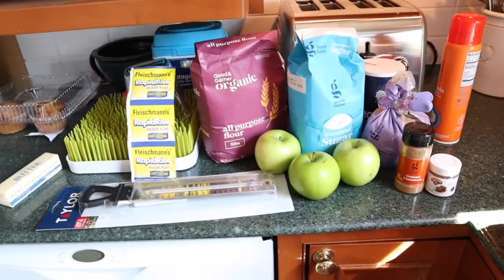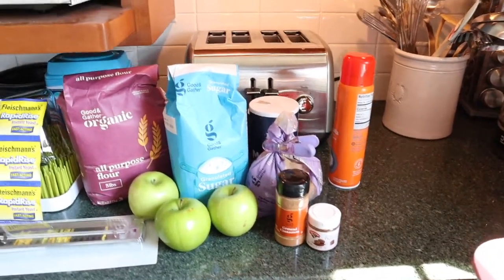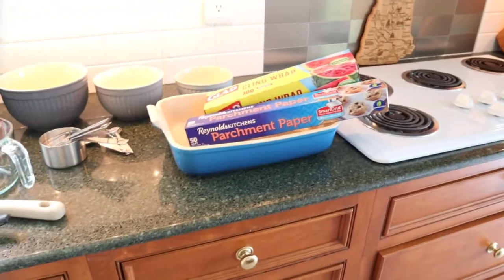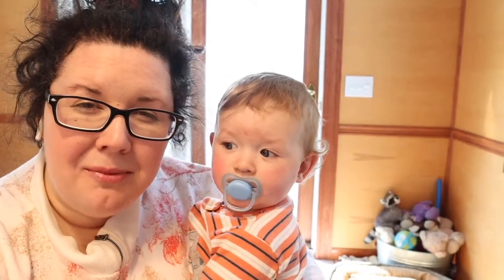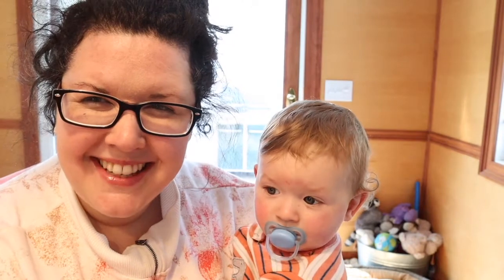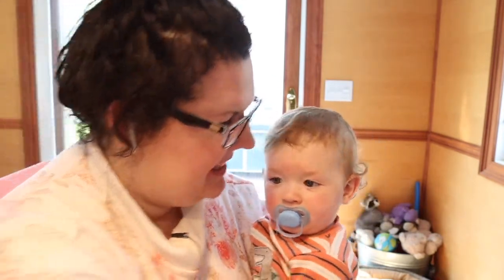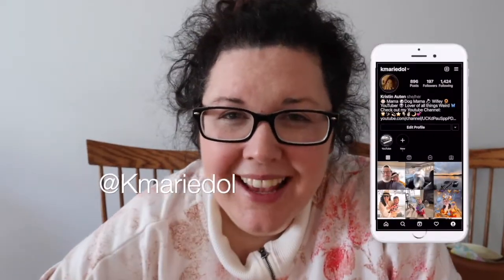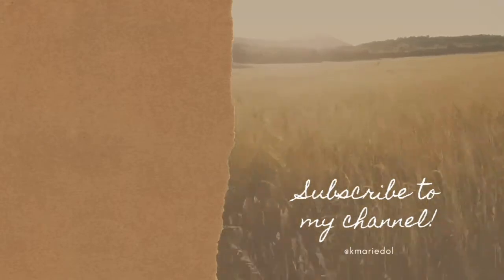Come Bake With Us ❤️ Caramel Apple Cinnamon Rolls, Baking with Baby 🤍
Hi Guys!! Welcome to my Channel :) Today I am debuting a New Series on my Channel called Baking with Baby 😆 Before I became Pregnant I used to cook and Bake and really Chef it up in the kitchen every chance I got.  I used to love hunting for new fun Recipes and trying them out on my husband and Family, it was a creative outlet for me.  And for some reason when I became pregnant and then after I had my Son I have really been MIA in the Kitchen.  It has been a real bummer for me because I really Miss it, So I was like I am making a Change ❤️. I have decided to get back in the ring and get my cook on haha I thought this would be the perfect recipe for me to get my sea legs and it is PERFECT for Fall!! I have really been inspired by Rosanna Passion and her Nerdy Nummies on her Channel and I thought you know what I'm making these freakin Cinnamon Buns haha The road to the finished product was a little Bumpy but the end result was Unbelievably Delicious 🦋💫

Here is the link to Rosanna Pansino's Channel where I found this Fall Recipe, She is Amazing and I love her:

We are all in this together Mamas so remember, you are doing an Amazing Job and you got this!  ❤️🧡💛💚